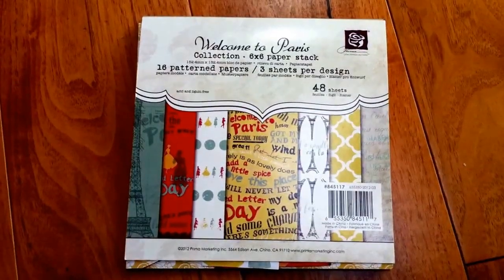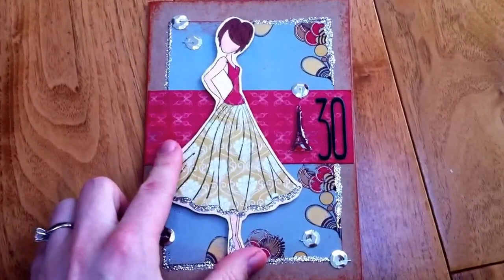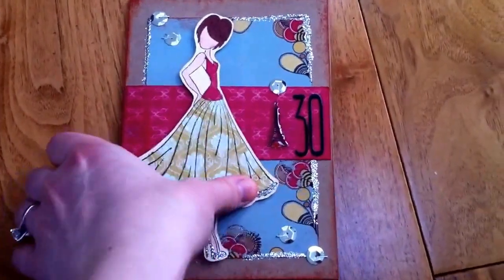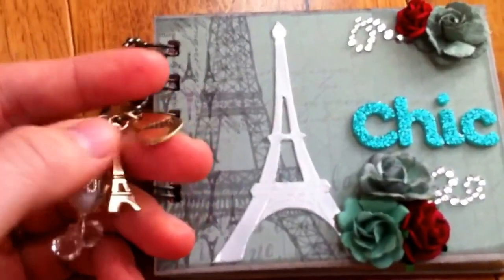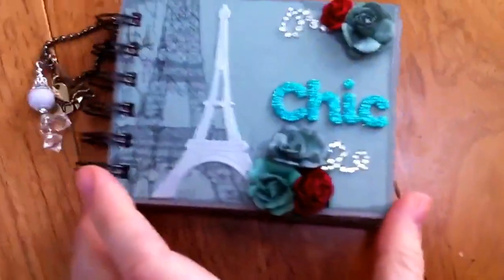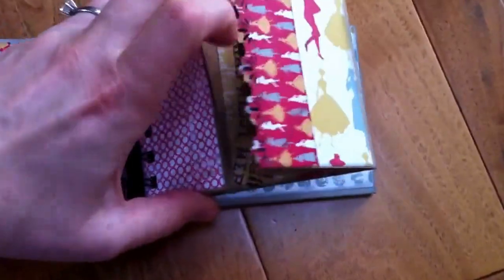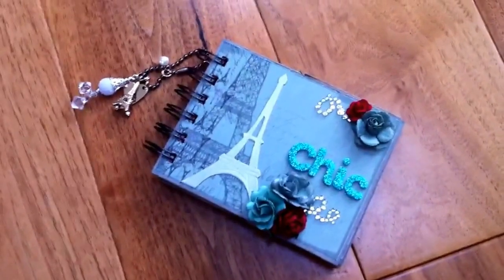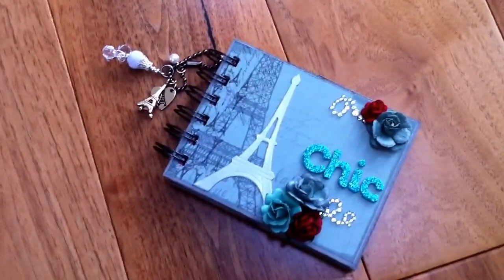Prima mini album and card for Áine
Here is a quick vid to show you a card and mini I made for my friend for her birthday using Prima goodies :)